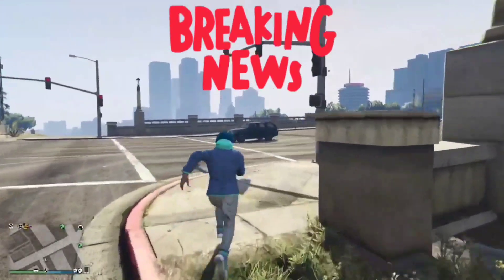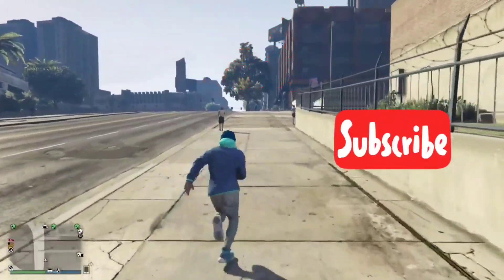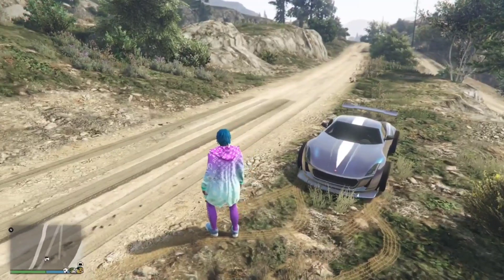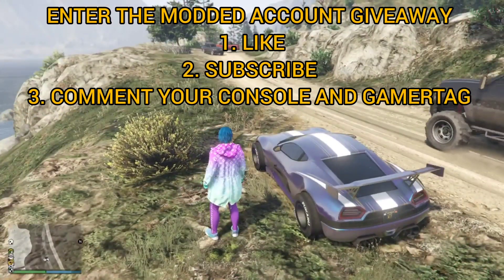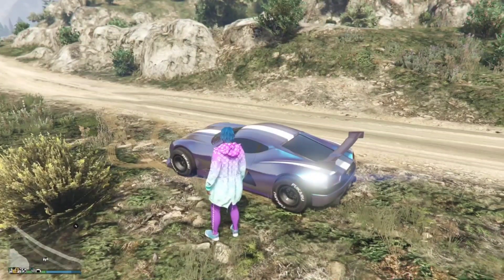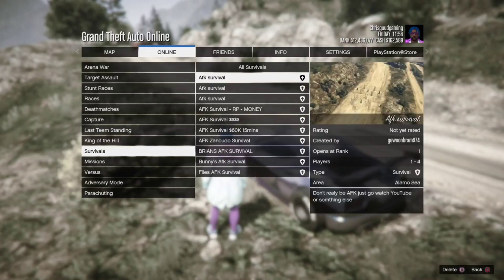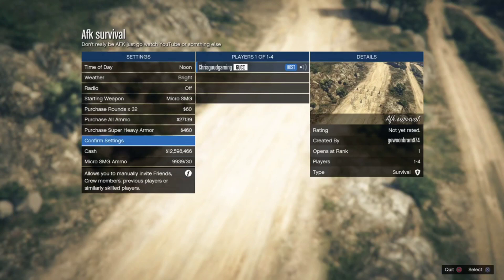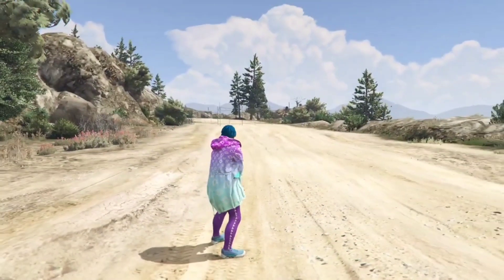*NEW* SOLO AFK SURVIVAL MONEY AND RP GLITCH IN GTA 5 ONLINE|| 3 SECOND WAVES|| GO FROM $0 TO $50M!!